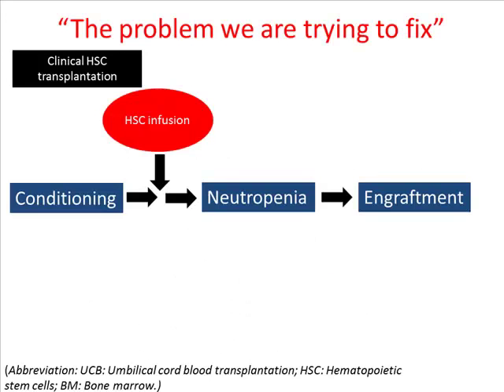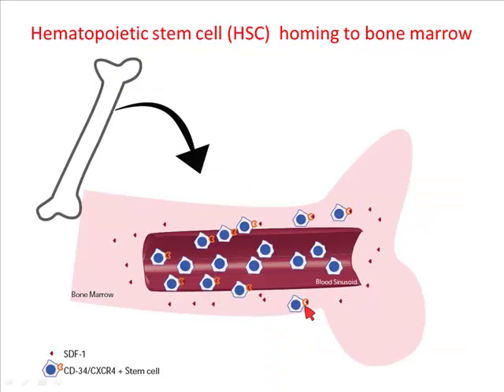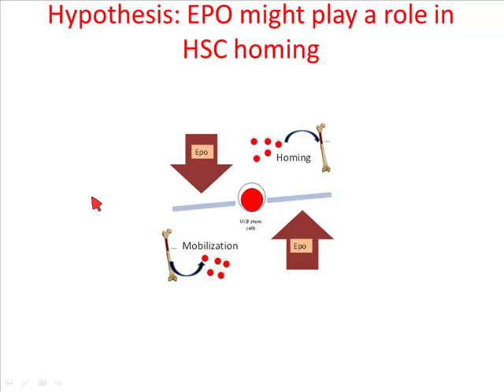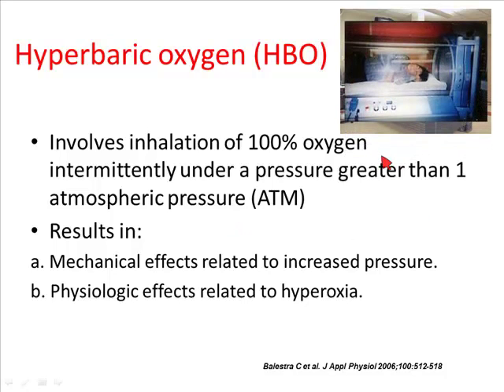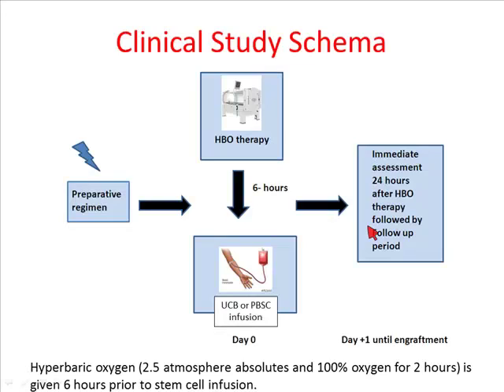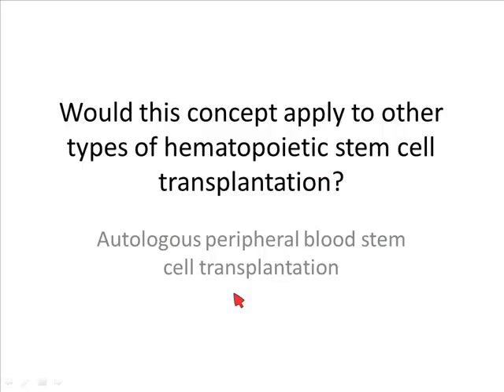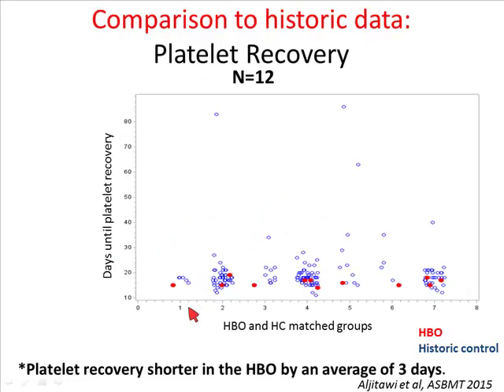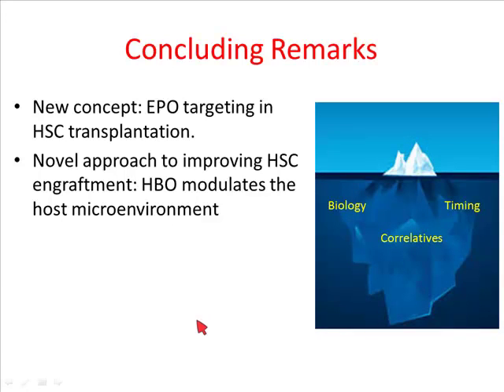Plenary I Spring 2015 SWOG Group Meeting: Translational Medicine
Recording of the Plenary I session (Translational Medicine) at the SWOG spring 2015 group meeting in San Francisco. This talk on "Hope Foundation Award: HBO in Hematopoietic Stem Cell Transplantation: Lessons Learned" is by Omar Aljitawi, M.D., of the University of Kansas Cancer Center.